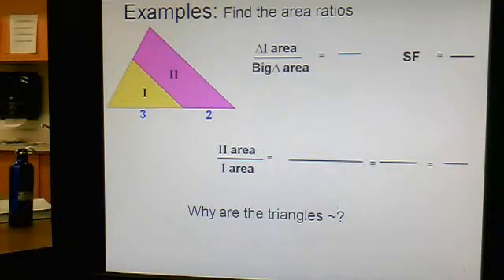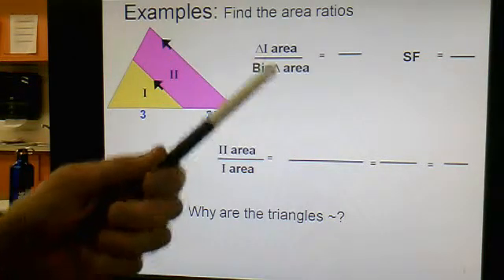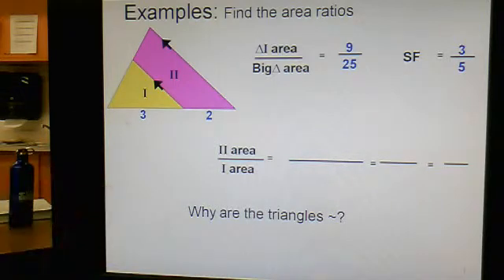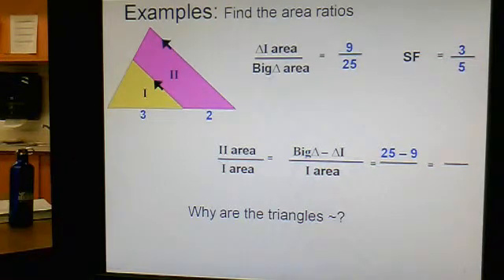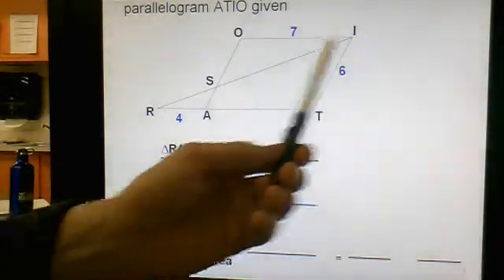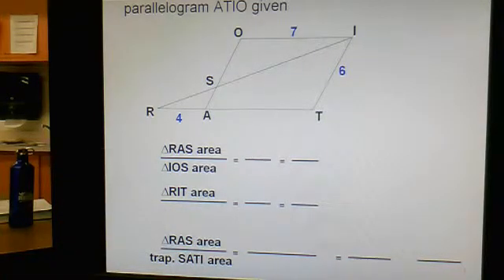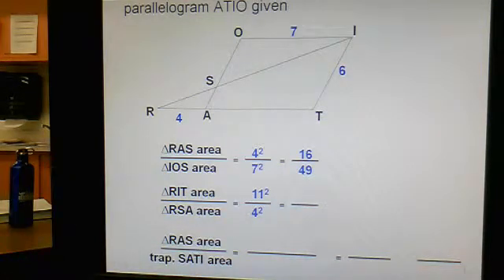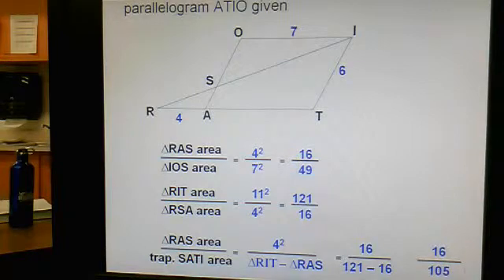9.5 Area Ratios Part 3